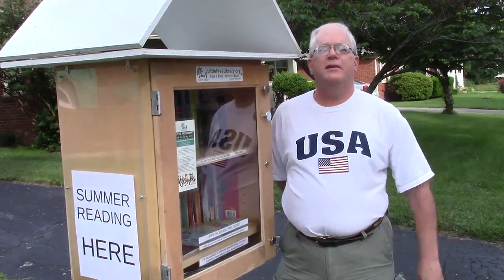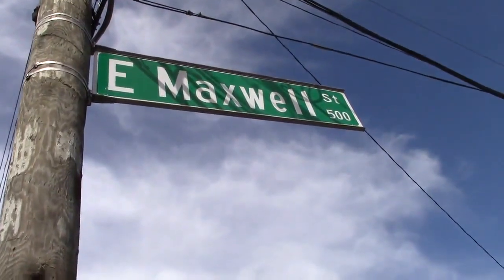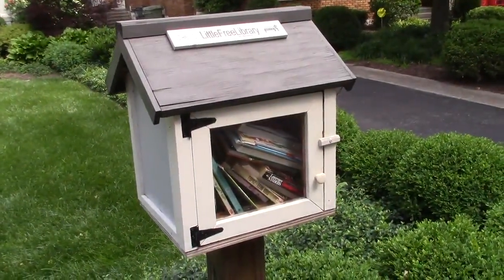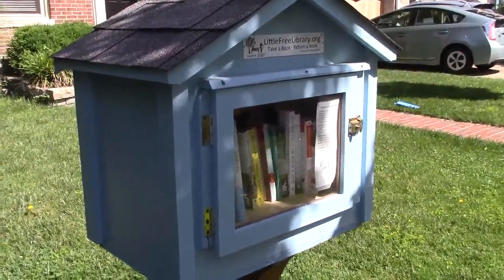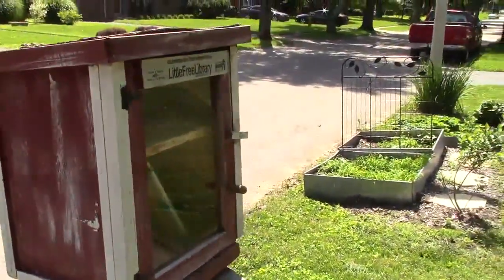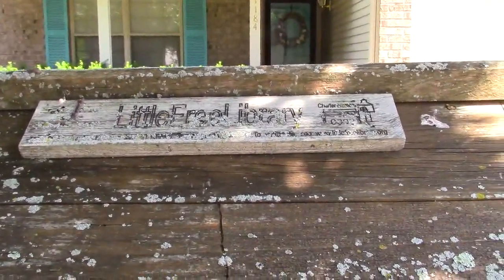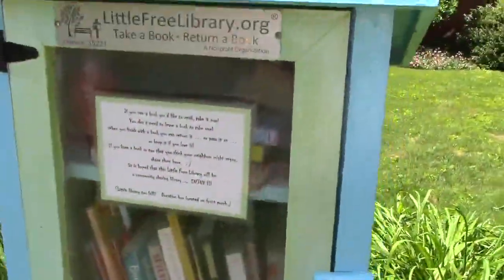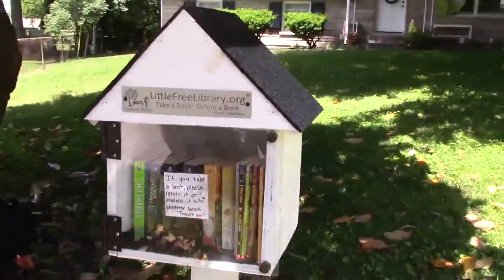Little Free Libraries of Lexington KY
On Memorial Day, 2017, we visit a number of Little Free Libraries in Lexington, Kentucky.